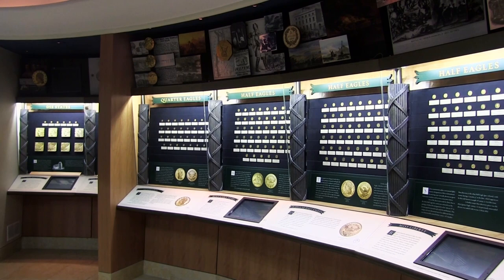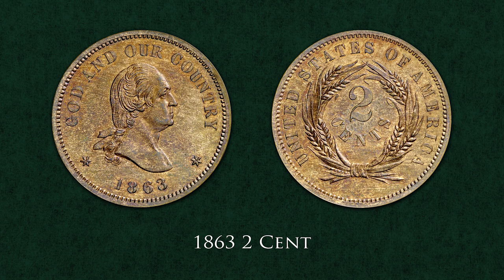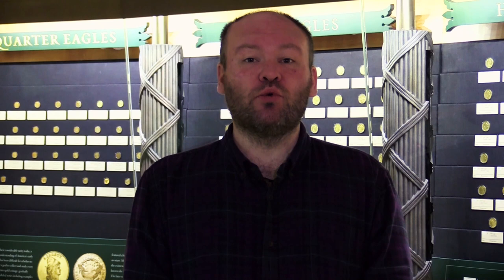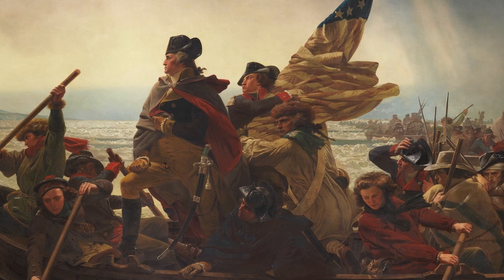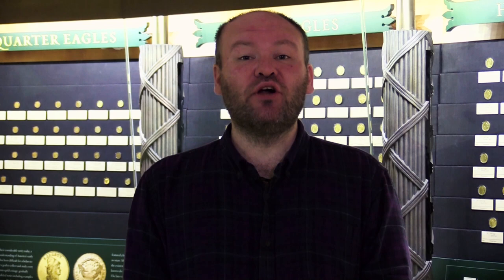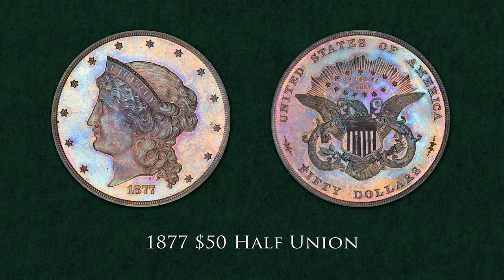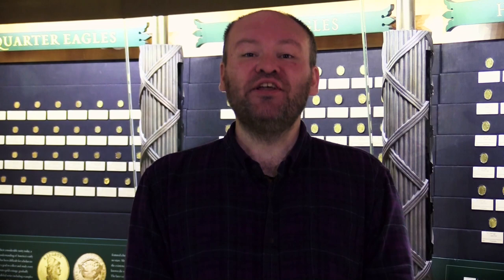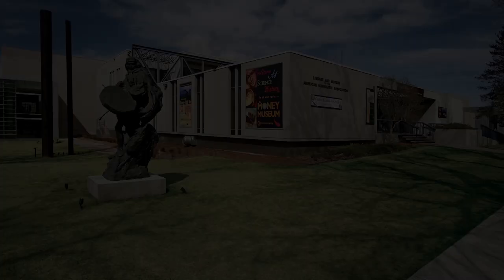Introduction to the Harry W. Bass Jr. Gallery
Collection Manager, Andy Dickes, gives a brief introduction to the extensive collection of pattern coins on display at The Money Museum.